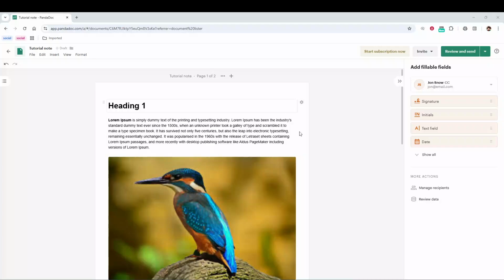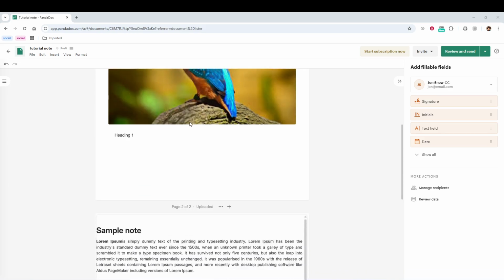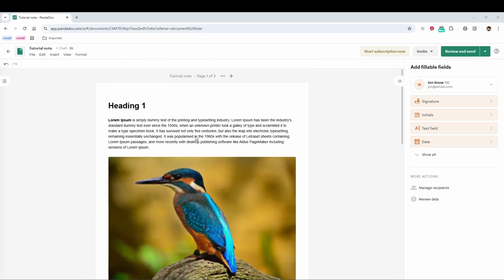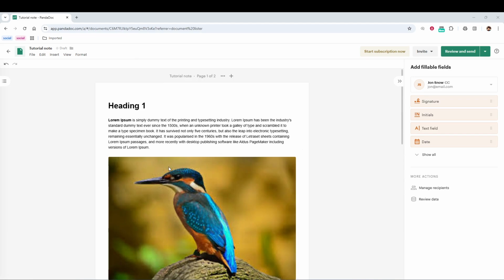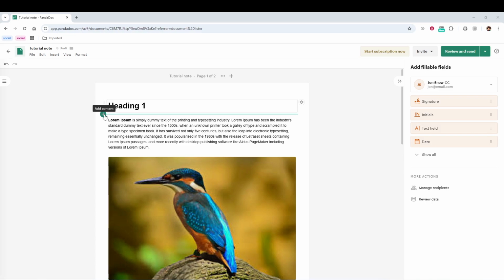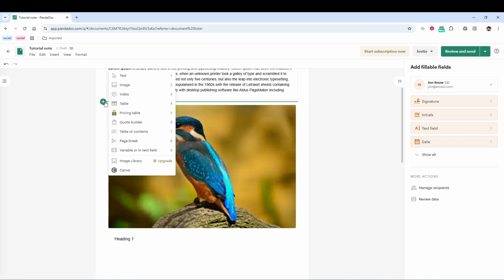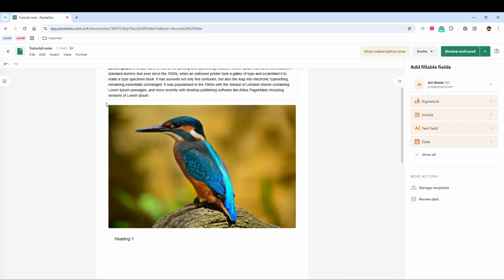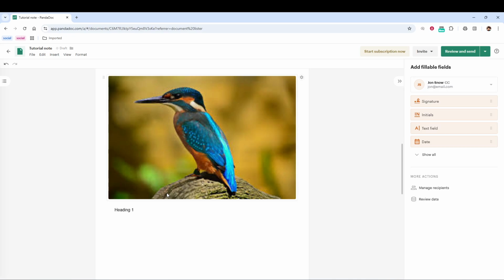How To Rearrange Pages In Pandadoc [2026 Guide]